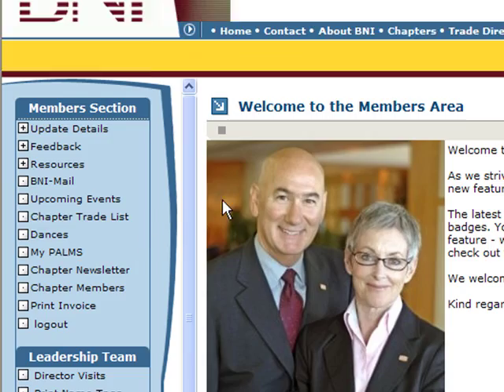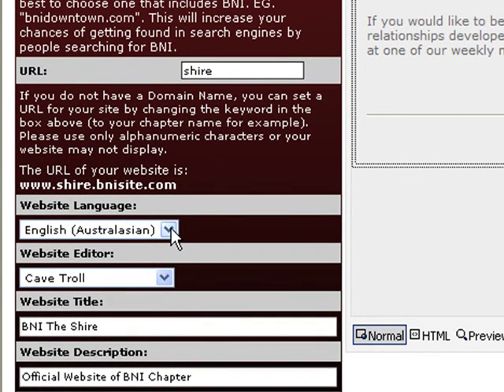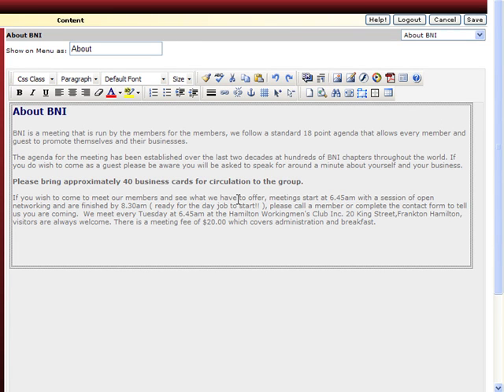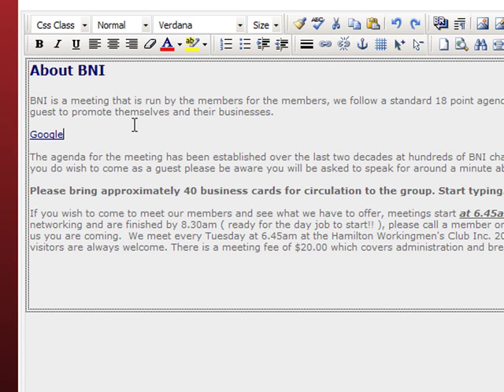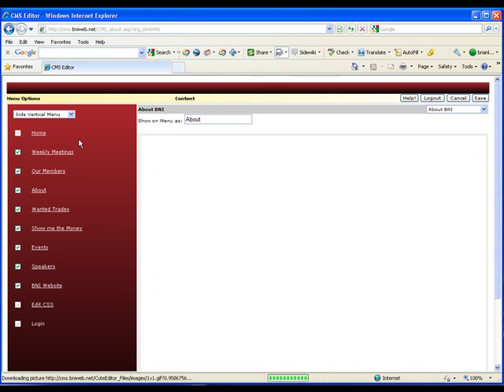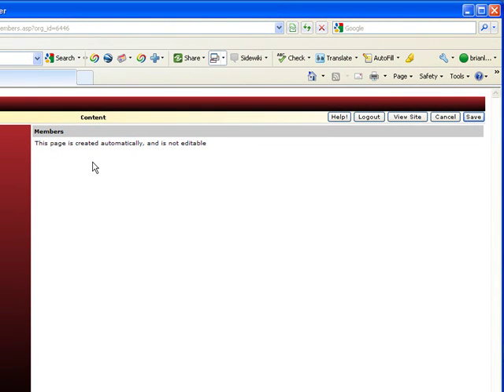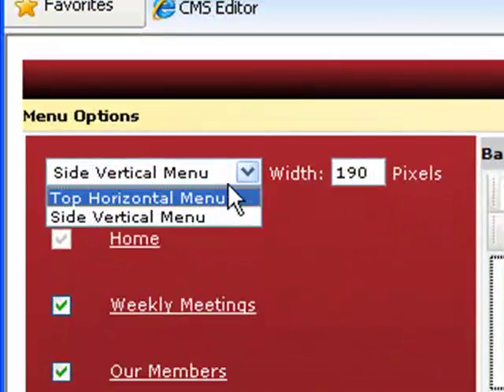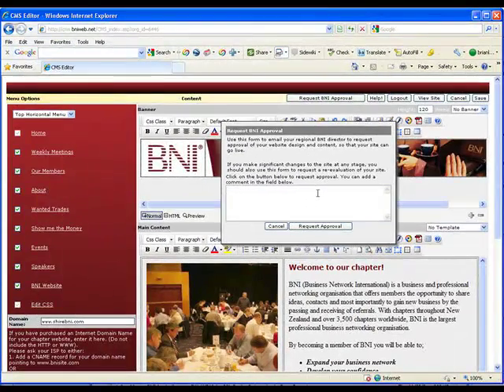ChapterSitesTraining.mp4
BNI Members Training Video - Creating and Editing Chapter Websites